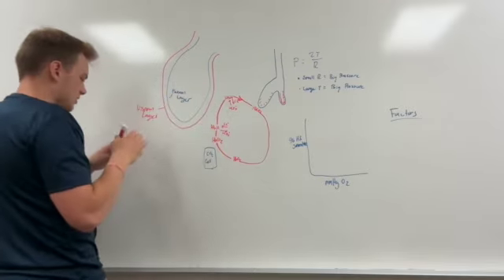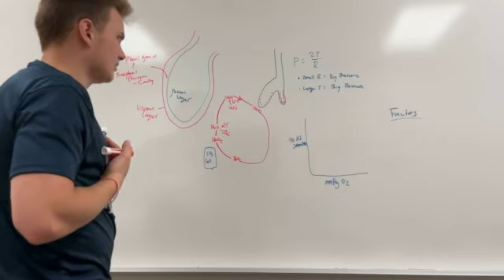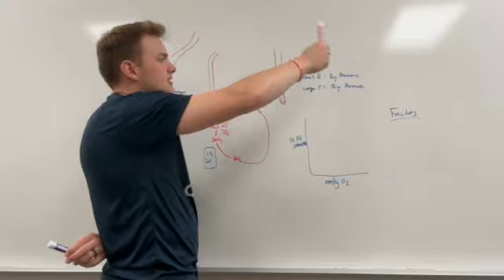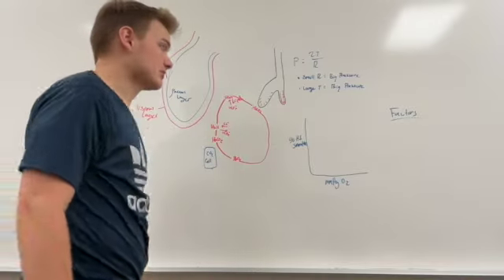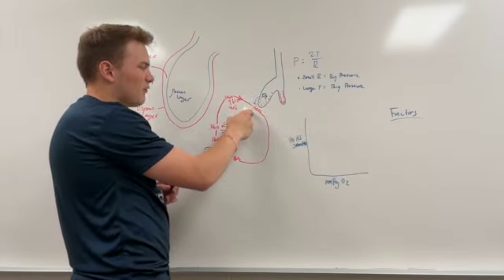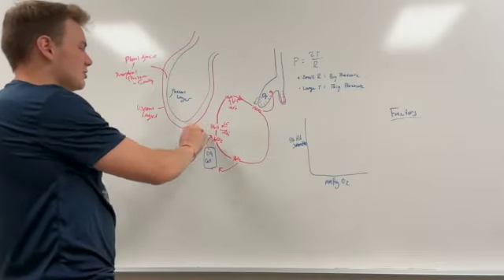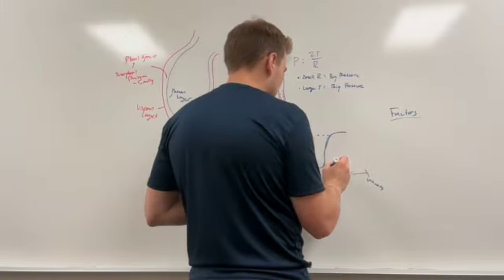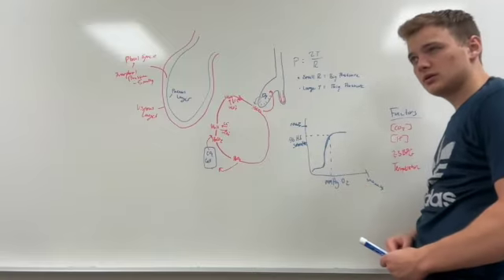Exam 4 Video 3